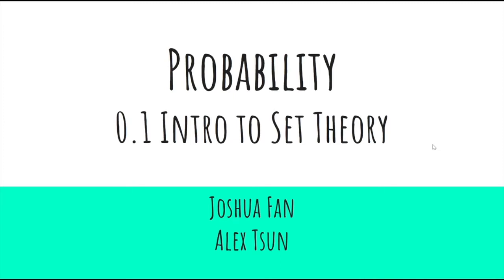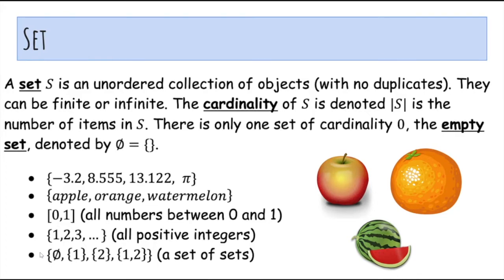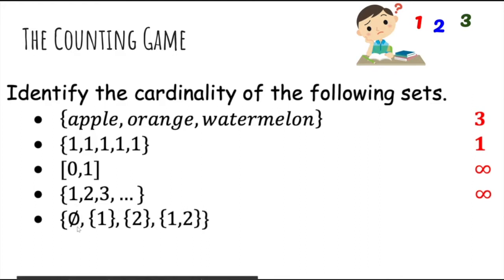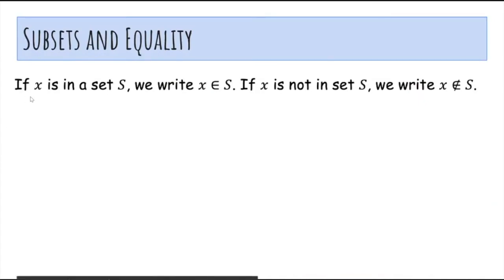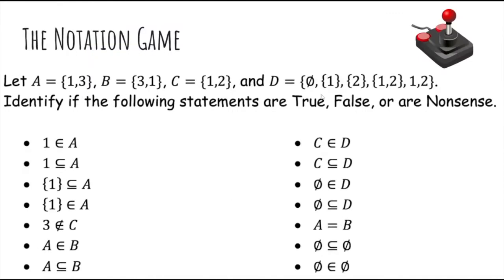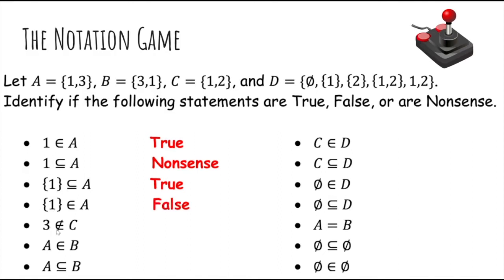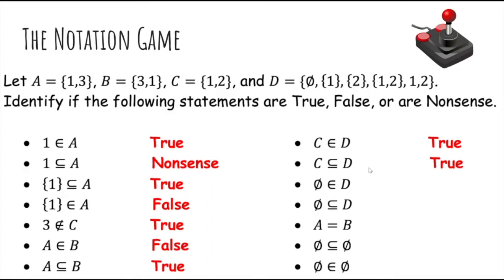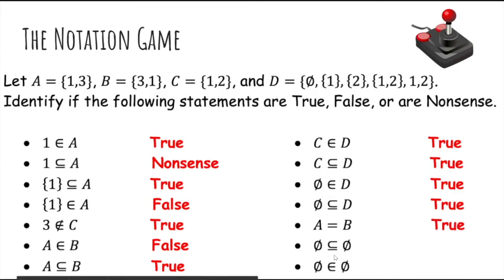[0. Prerequisites] 0.1 Intro to Set Theory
This 5-minute video covers the following topics:
1. Sets and their Cardinality
2. Subsets and Equality